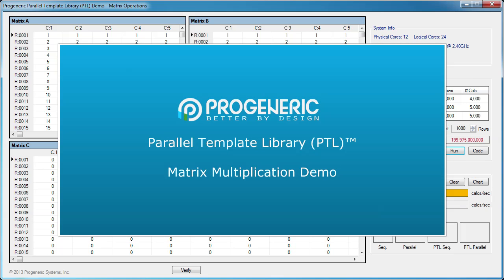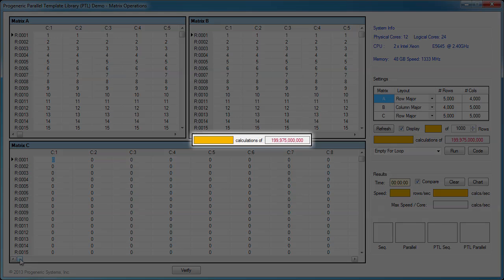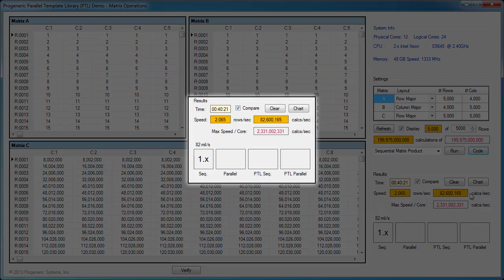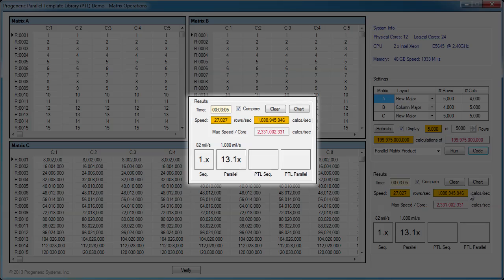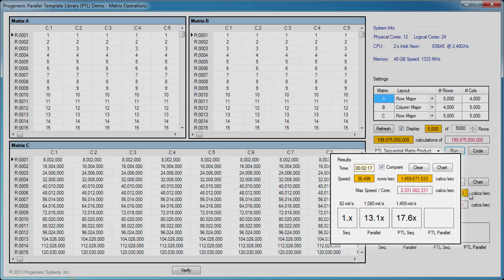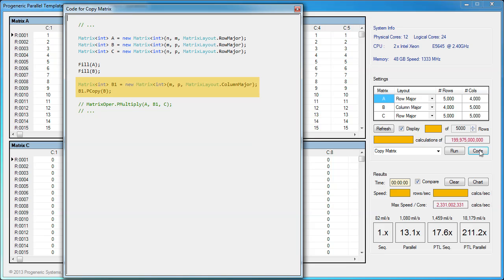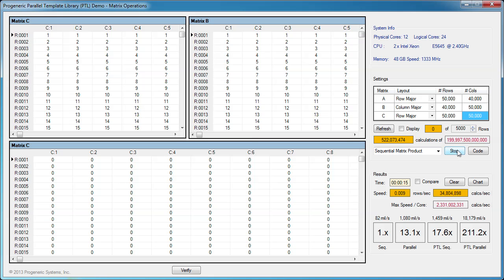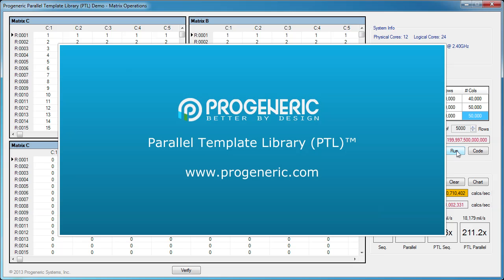Parallel Template Library (PTL)™ Matrix Multiplication Demo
Progeneric's Parallel Template Library (PTL)™ contains many powerful and easy to use parallel functions that take advantage of multicore processors. In this video, we will demonstrate the performance and scalability of PTL by using it to execute matrix multiplication.

The PTL sequential solution is 17.6 times faster than a traditional .NET implementation, and the PTL parallel solution is 211.2 times faster than a traditional, sequential .NET solution (on a system with 12 processor cores).

PTL offers many more containers and algorithms with excellent parallel performance. For more information and the full PTL documentation, please visit Progeneric's